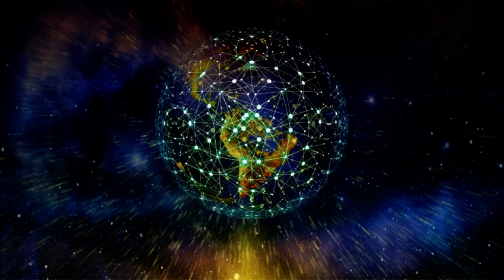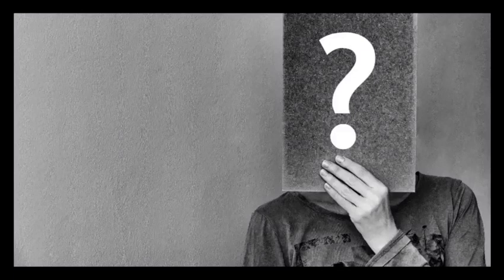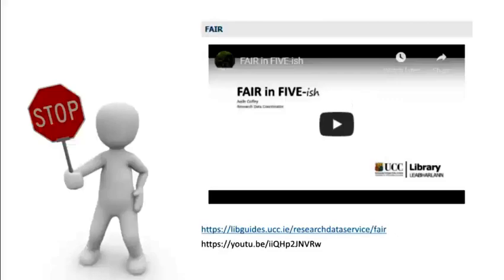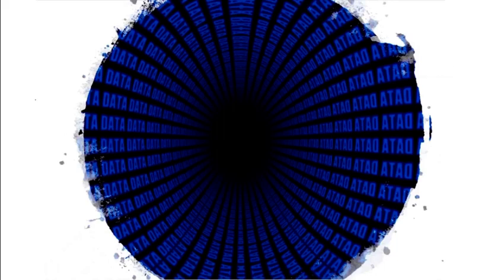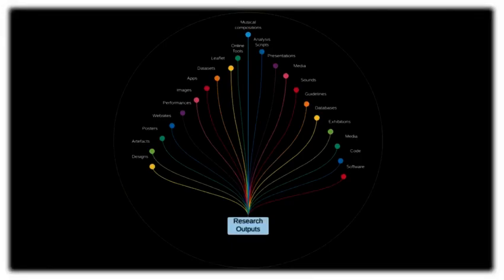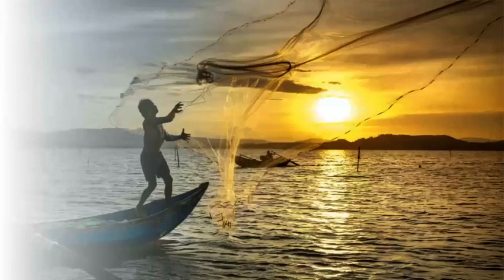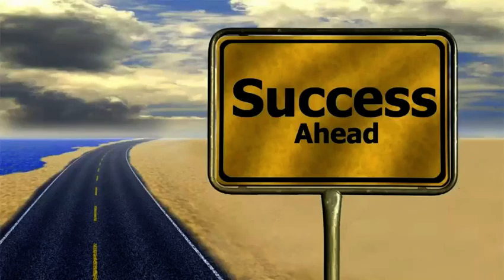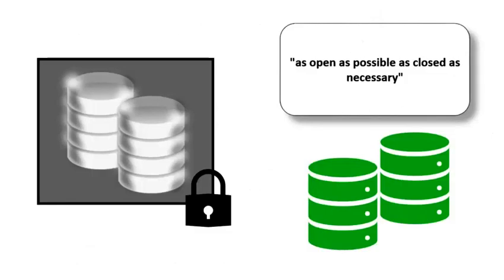Data Sharing and Long term Preservation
This video gives a quick overview of how to decide what data to share and what not to share?